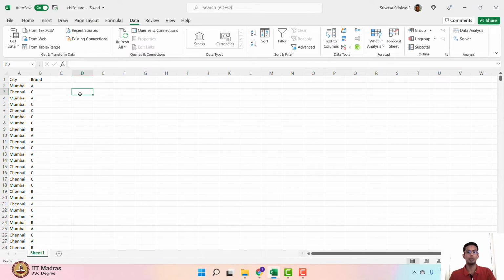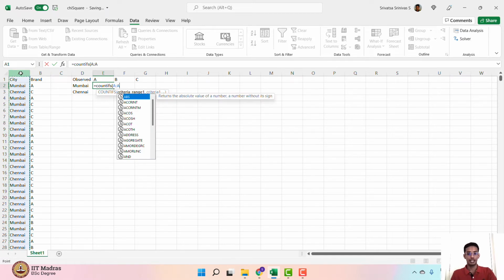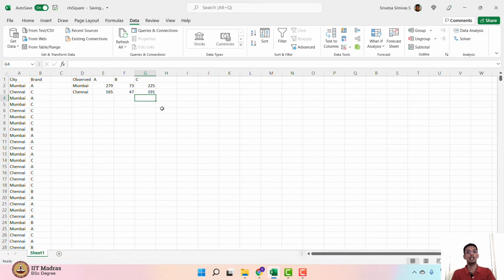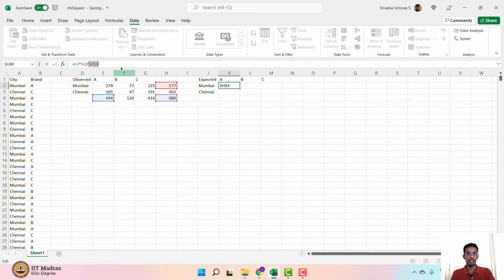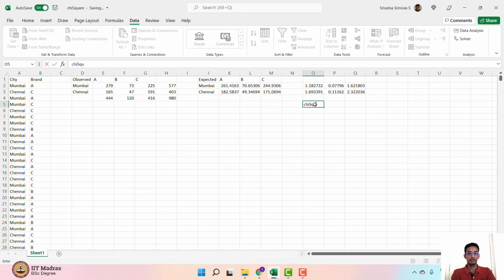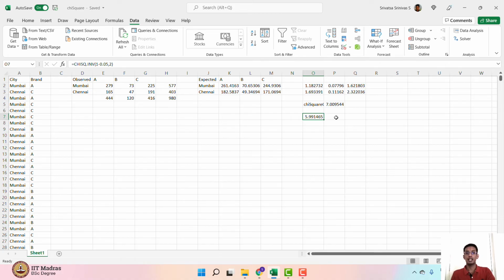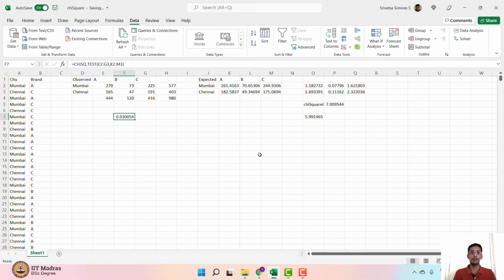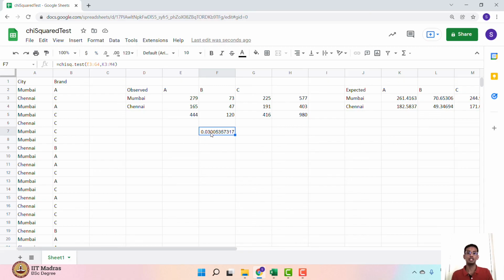L16: Chi-squared test of independence | implementation in spreadsheets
Video Overview
Learn how to perform the Chi Square Test of Independence using Microsoft Excel and Google Sheets in this easy to follow tutorial. Whether you are a student analyst or data enthusiast this video walks you through each step from calculating observed and expected frequencies to determining the chi squared value interpreting p values and drawing conclusions about independence between categorical variables. We demonstrate both the p value approach and the critical value method to help you make statistically sound decisions directly from your spreadsheet. This is an essential skill for anyone working with survey data contingency tables or testing relationships in categorical datasets using spreadsheet tools.